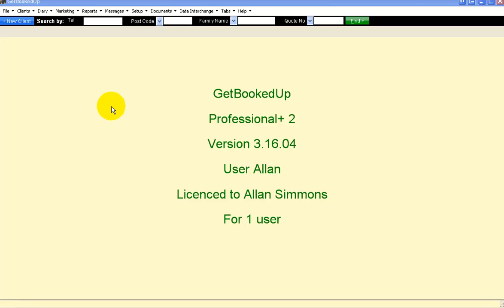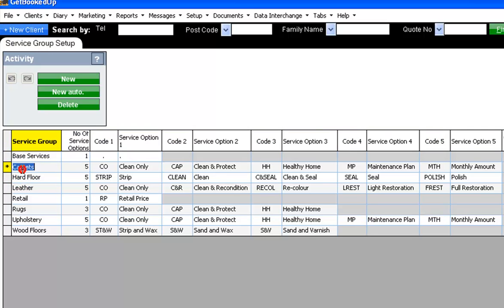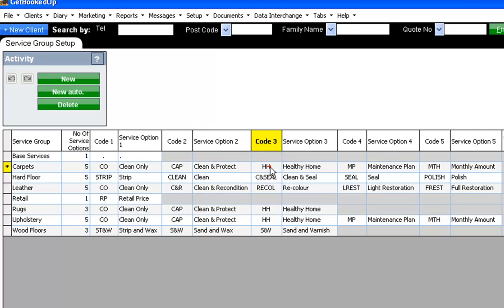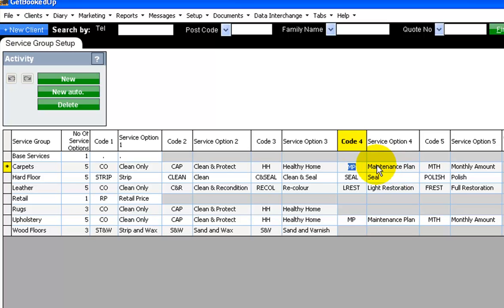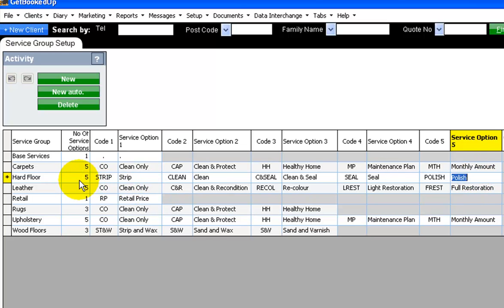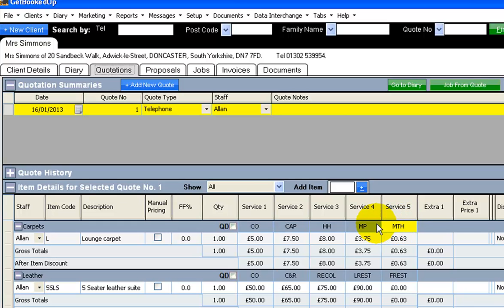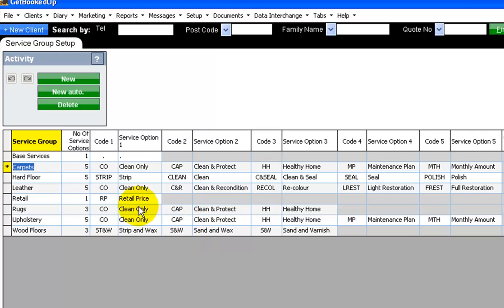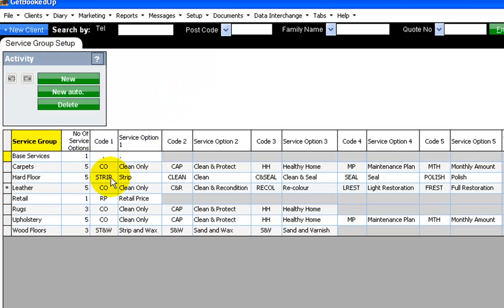Professional Edition Service Group Setup.mp4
How to setup the Service Groups in the Professional+ Edition of GetBookedUp carpet cleaners software.